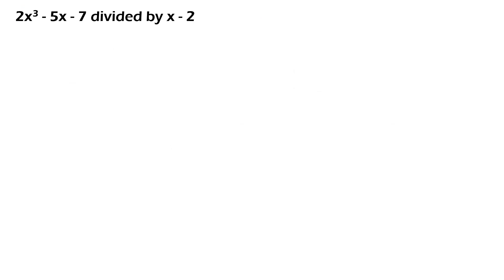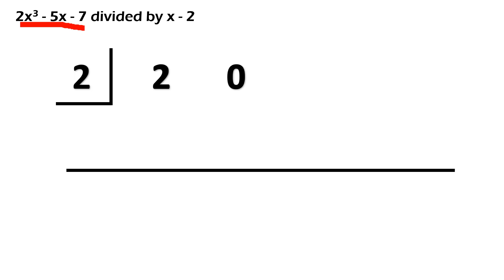Synthetic Division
This math tutorial videos are created for my grade 10 students and for other students, teachers and parents who needs help in tutoring their kids in this time of pandemic. My apologies to those who find this "boring" as I am currently new to this platform. Id be glad to get some assistance from you to help me improve my videos in the future so that i can help more kids.